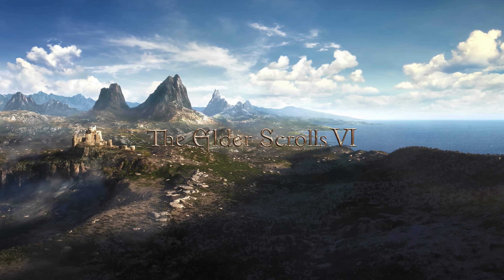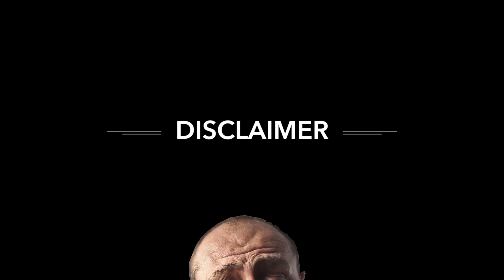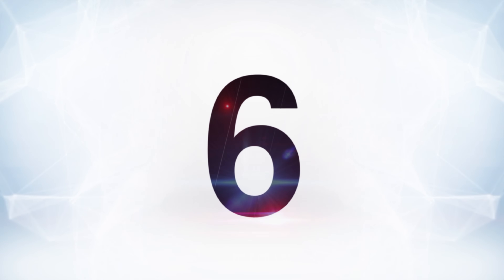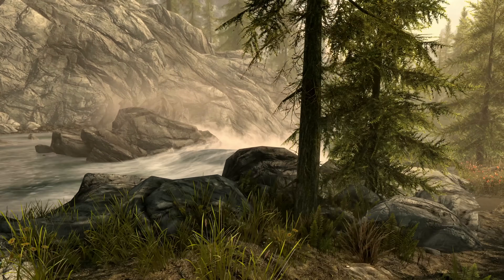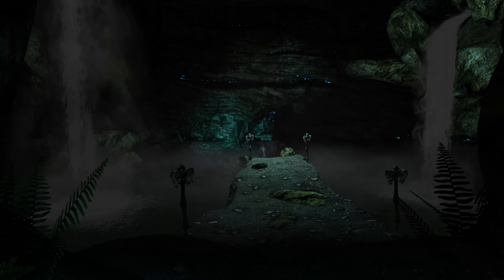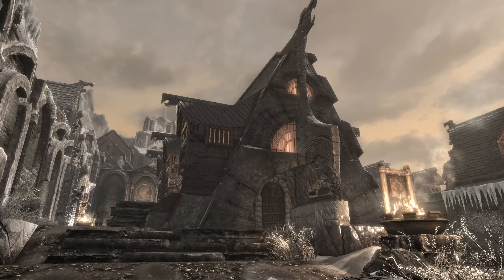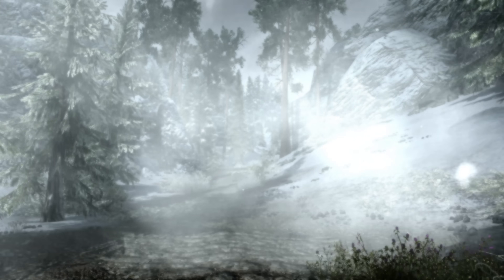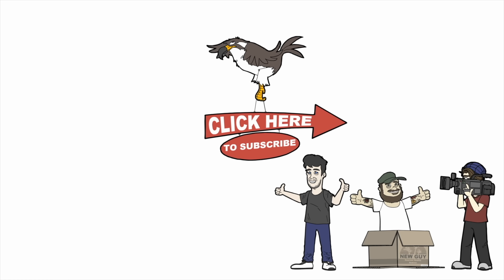8 SKYRIM Graphics Mods That Will Compete With Elder Scrolls 6 [4K]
The Elder Scrolls 6 isn't coming any time soon, but thankfully some modders have been keeping Skyrim up to par.